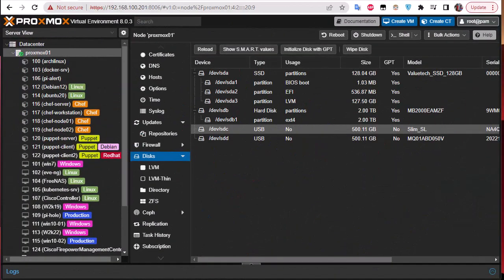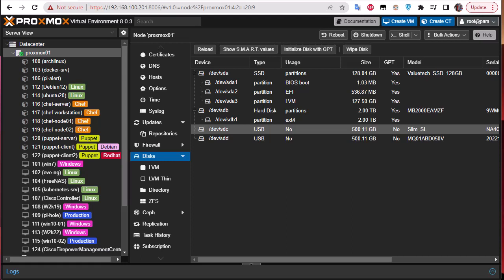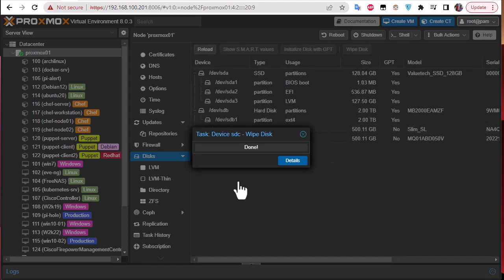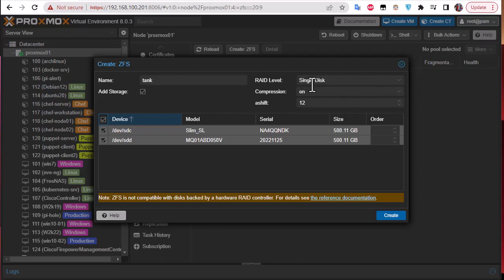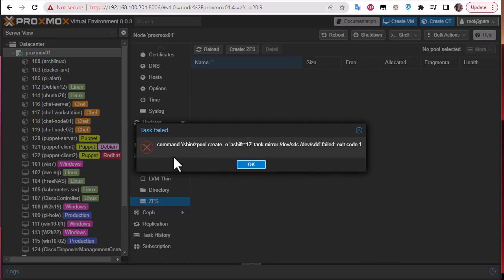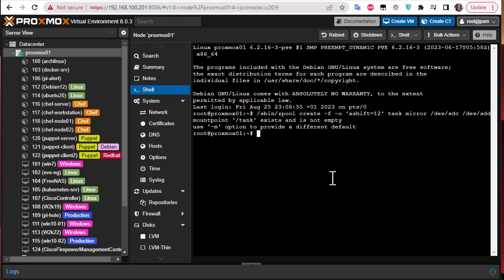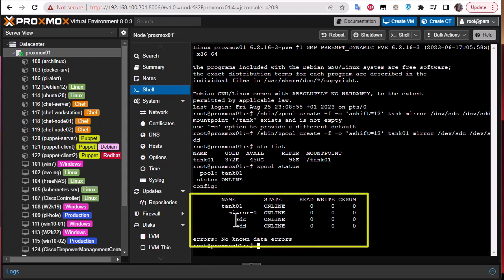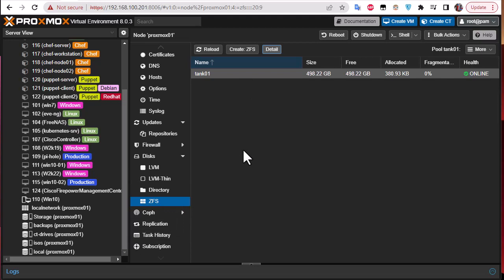How to Fix Proxmox PVE can’t create ZFS pool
ZFS is a combined file system and logical volume manager designed by Sun Microsystems.
By using ZFS, its possible to achieve maximum enterprise features with low budget hardware.

General ZFS advantages:
Easy configuration and management with Proxmox VE GUI and CLI.
- Reliable
- Protection against data corruption
- Data compression on file system level
- Snapshots
- Copy-on-write clone
 - Various raid levels: RAID0, RAID1, RAID10, RAIDZ-1, RAIDZ-2, RAIDZ-3, dRAID, dRAID2, dRAID3
- Can use SSD for cache
- Self healing
- Open Source
- Encryption

When trying to create a ZFS pool in Proxmox VE (PVE) or other platforms, we get an error like below

command ‘/sbin/zpool create -o ‘ashift=12′ mirror /dev/disk/by-id/xxxxxx /dev/disk/by-id/yyyyyy’ failed: exit code 1

Usually this error will appear, if we are trying to create a ZFS pool with disks which has existing partition tables or disks with different size.
- One of the disks has ext4 format or NTFS or any other partition tables etc.
- One of the disk is 1TB, another disk is 500G, we want to create a ZFS mirror or RAIDz etc.

Nevertheless, if we have to create a ZFS pool with disks that have existing partitions and in different size, yes we can still do it. In this case, we can use the -f option to force it to create the ZFS pool.